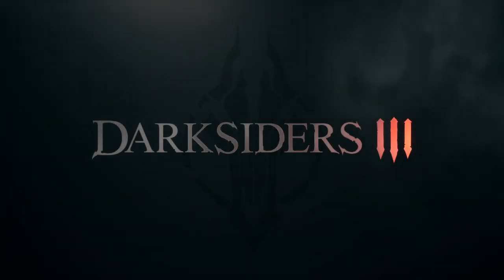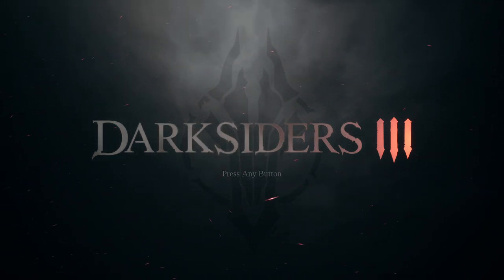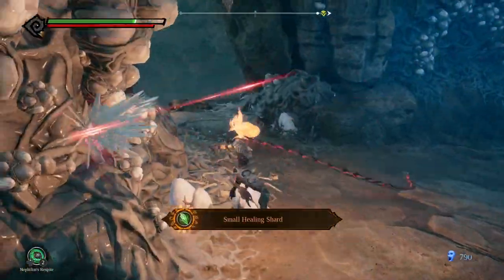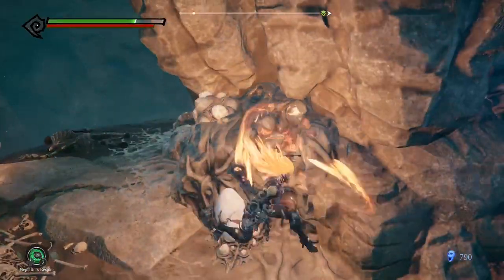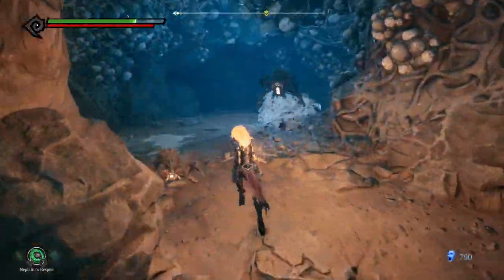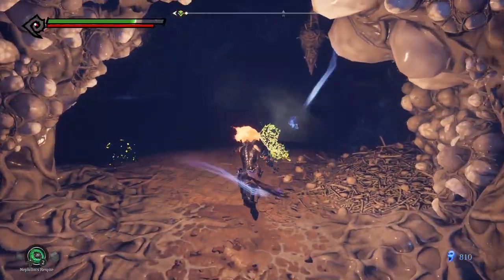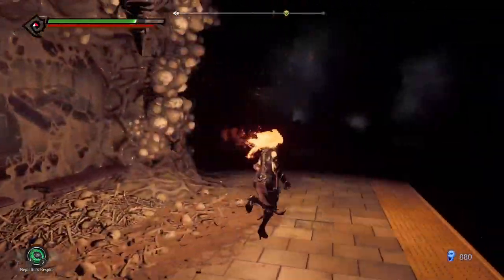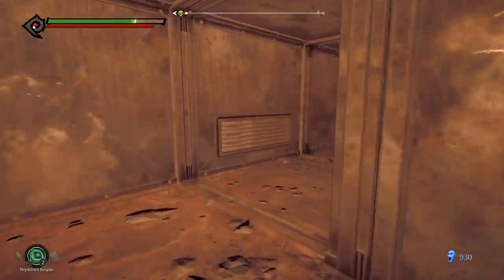DARKSIDERS 3 Walkthrough Part 7 - Sloth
In this Darksiders 3 Walkthrough series i will go through the whole game. The complete Story and all extra Bosses and The Arena. In this video Fury Fights The Deadly Sin Sloth.

Darksiders III is an hack and slash action-adventure video game being developed by American studio Gunfire Games and will be published by THQ Nordic. It is a sequel to Darksiders II and the third entry in the Darksiders series. The game is released for Microsoft Windows, PlayStation 4 and Xbox One.

Darksiders 3 Gameplay :

Darksiders III is an action-adventure game. Players take control of Fury, sister of War and Death, two of the Four Horsemen of the Apocalypse, from a third-person perspective. Fury, a mage who is described as the most unpredictable and enigmatic of the Four Horsemen, relies on whips, swords, flails, daggers and magic in combat. Fury can take on multiple different elemental forms in order to enhance her combat capabilities by granting her new weapons, attacks and traversal abilities. One of these many forms is a Flame form.

Enemies are stronger than in previous installments, but appear less in numbers during encounters, so as to make battles feel more personal. Some enemies from previous games will return, while other foes will be new. Gated combat is not a feature, in an attempt to make everything within the setting contextualized and interconnected. The game takes place in a continuous open world environment where exploration plays a large role. While exploring, Fury must solve puzzles and overcome platforming obstacles, some of which make use of her whip. Such puzzles include using bombs and the Flame Form to blow up obstructed pathways and materials in the environment.

Darksiders III will feature a levelling system and a crafting system. Similar to War, yet dissimilar to Death, Fury collects souls from enemies and from objects in the environment, as a form of currency or an expendable resource. According to the developer, the threats of the game's world will grow stronger as the player progresses through the story, matching Fury's power every time a Deadly Sin is defeated.

Darksiders 3 Story :

Darksiders III takes place parallel to the events of the previous games in what is described as a dilapidated, war-torn planet Earth. It follows the protagonist Fury, Rider of the Black Horse, sister Horseman of the Apocalypse, and one of the last of the Nephilim, in her quest to hunt down and destroy the Seven Deadly Sins, as ordered by the Charred Council.